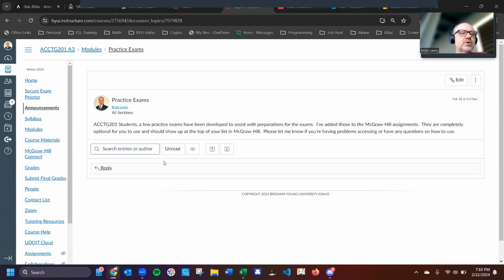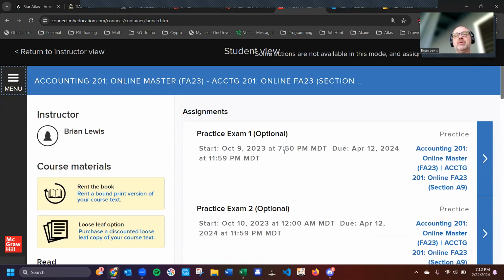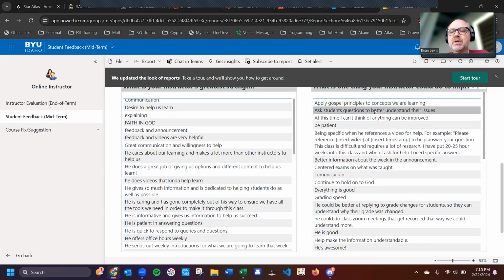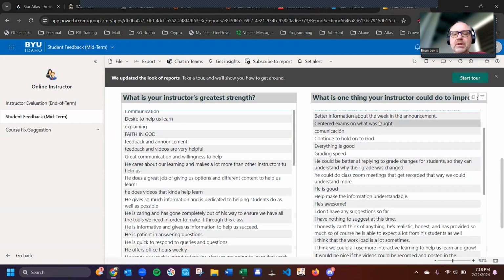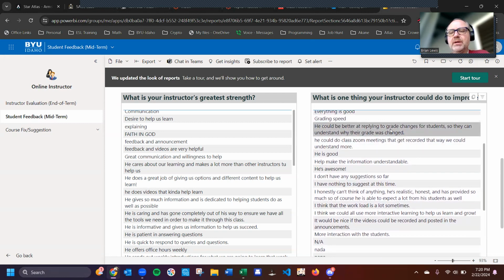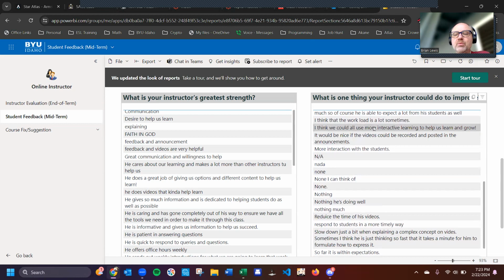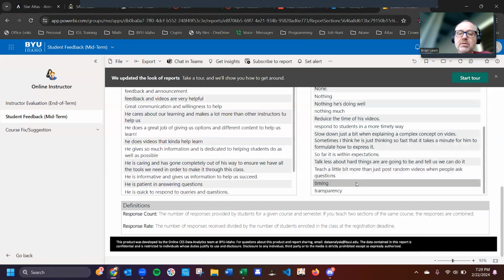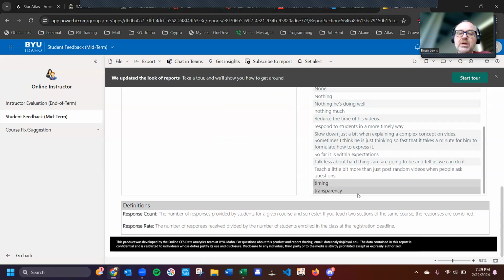ACCTG201 W24 W07 Office Hours